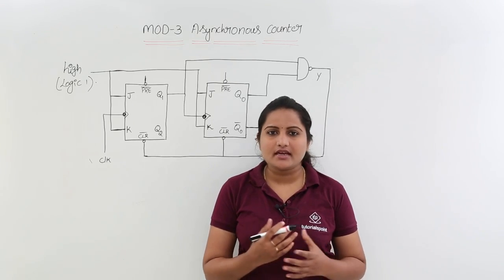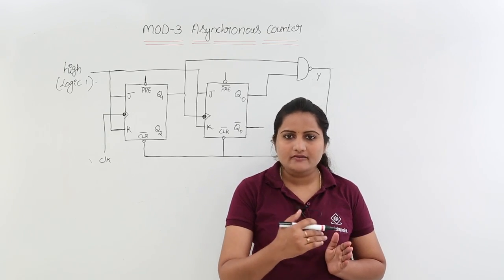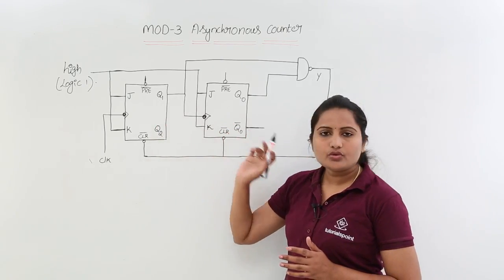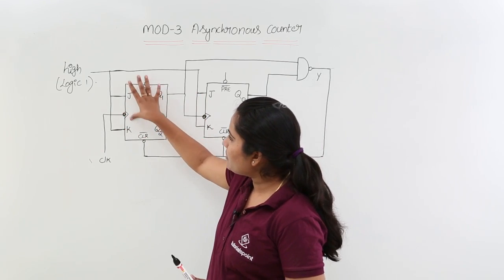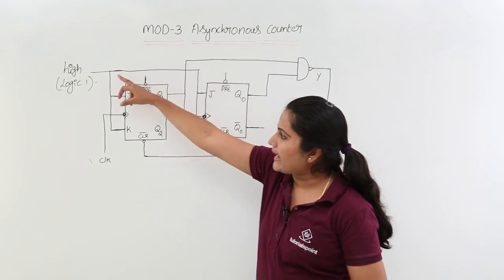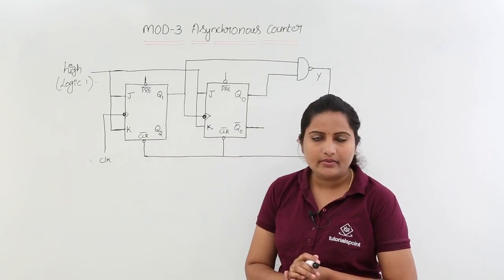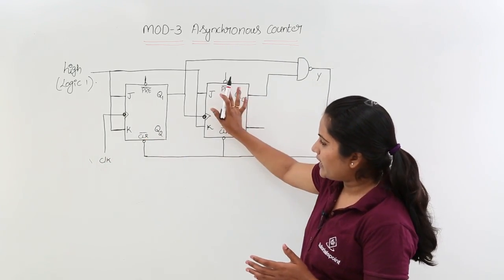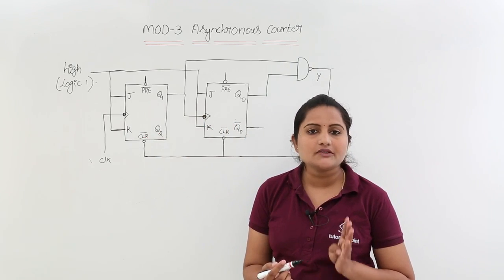MOD 3 Asynchronous Counter